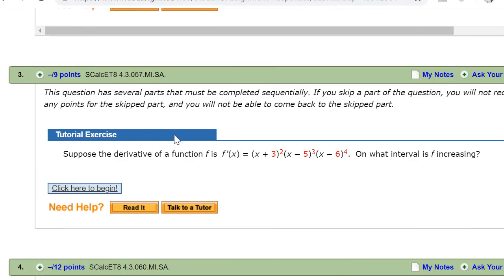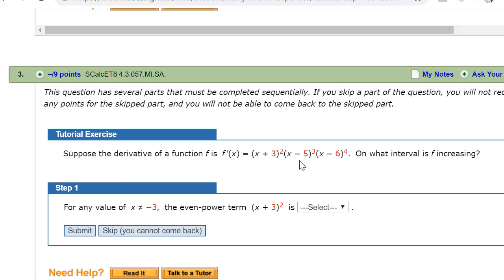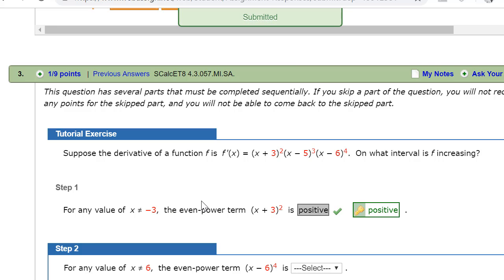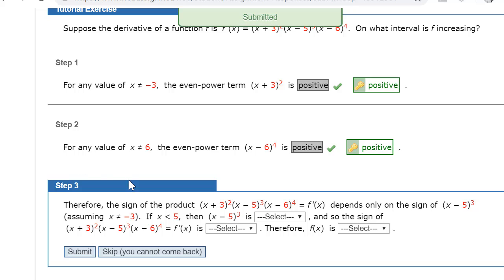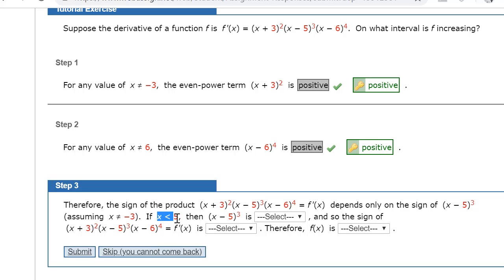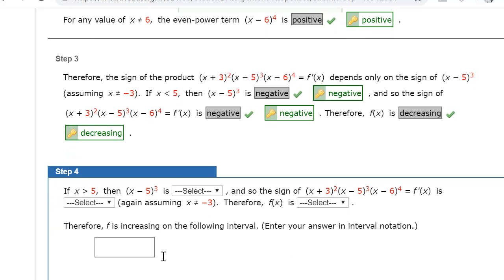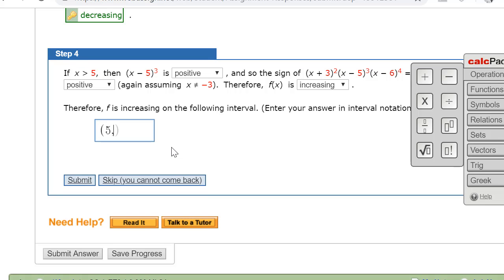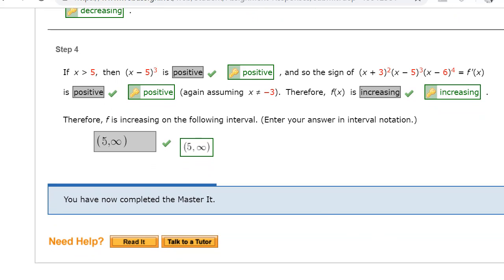m251 lab 4.3 #3